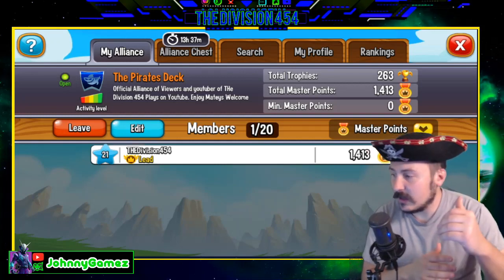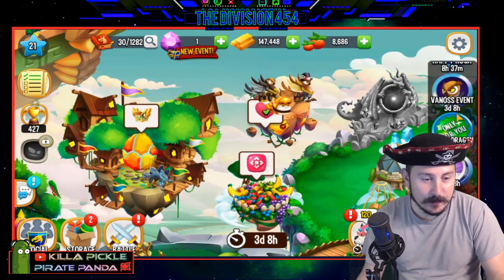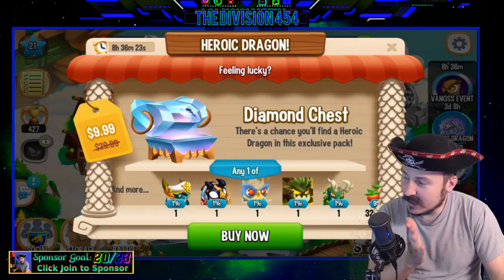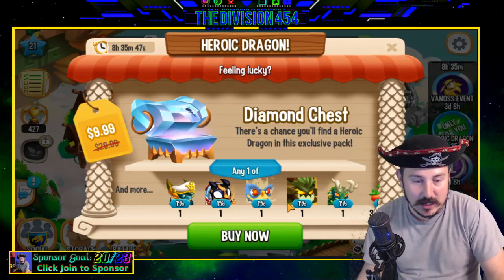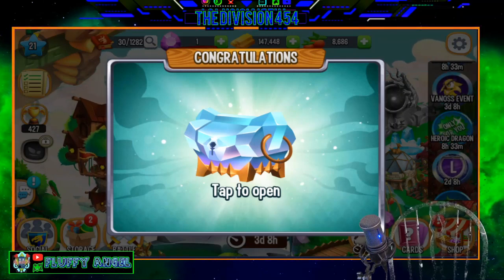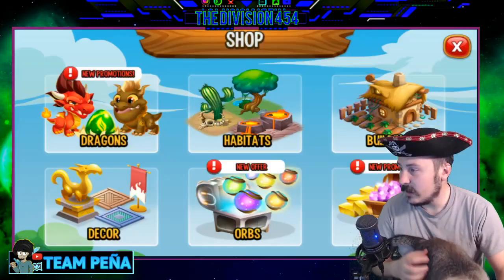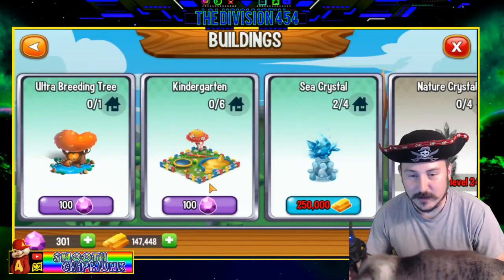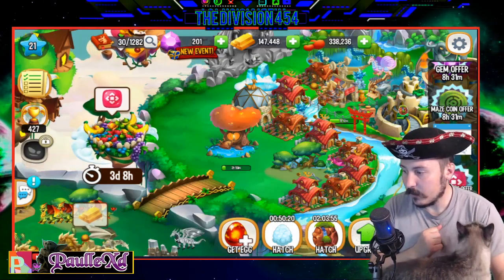Purchasing Heroic DIAMOND CHEST 10$ 300 Gems | DRAGON CITY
I purchase the 10$ Heroic Diamond Chest Also Join the Alliance Just made
The Pirates Deck |

Live on Twitch, Youtube, and Mixer Right now Type !links on Live stream to get all the links.
💯Shoutouts to Channel Members who hit Join you'll see their banner scroll on my Screen.

🤑 CLICK THE "JOIN" BUTTON FOR CUSTOM EMOTICONS IN CHAT TO BE BETTER!

This link will take you Straight to Join for Emotes and get a Customer Banner on the Screen during the whole Membership!!

🔱 TALK WITH OTHER PIRATES AND BECOME IMPORTANT:
Add me For Discord Link 👉IGN: TheDivision454#8701 Discord
Link to Channel Updated 5/6/19